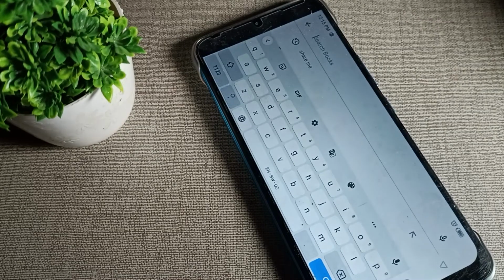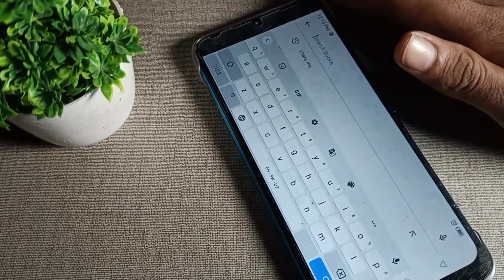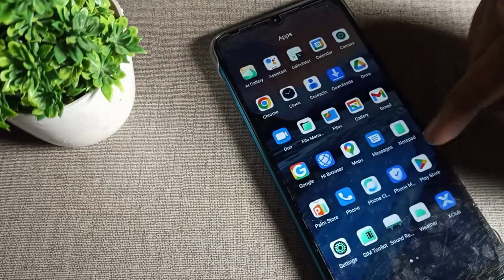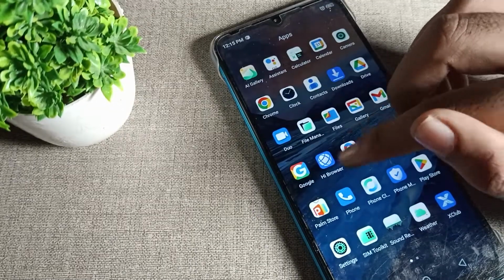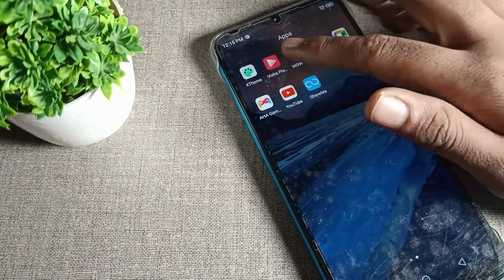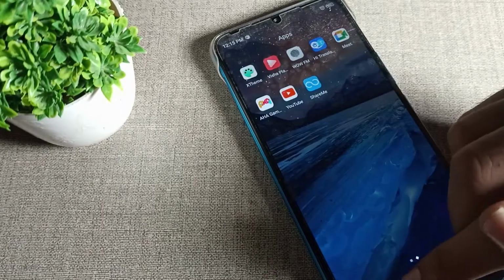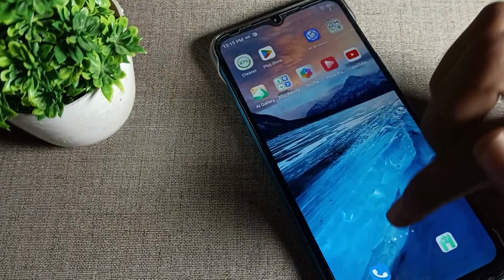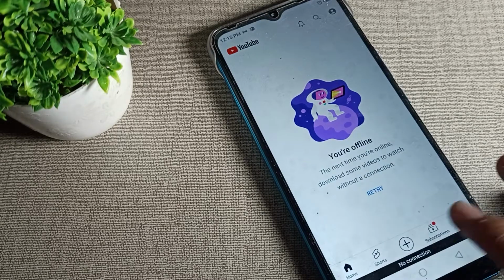Auto Screen Problem in infinix hot 8 phone, solve auto screen problem in infinix mobile